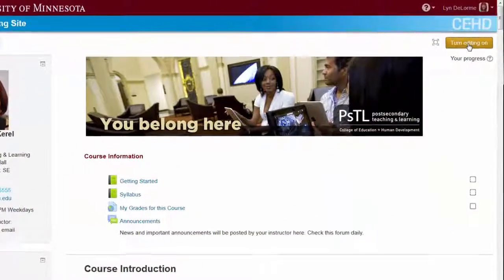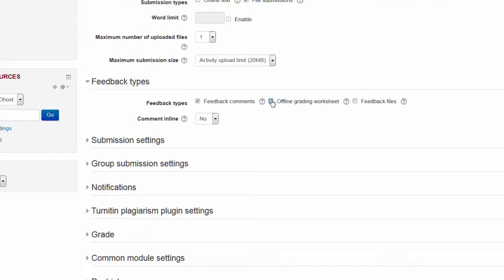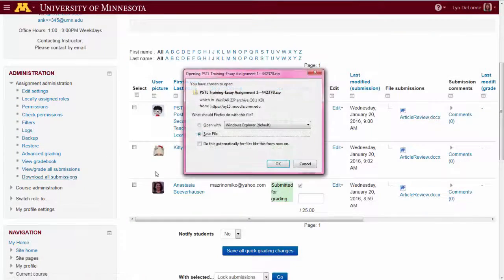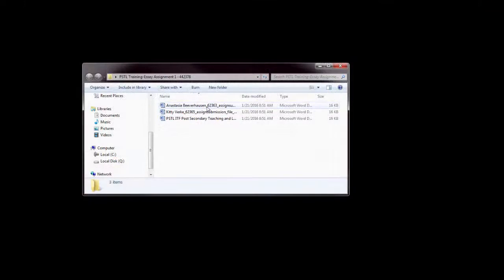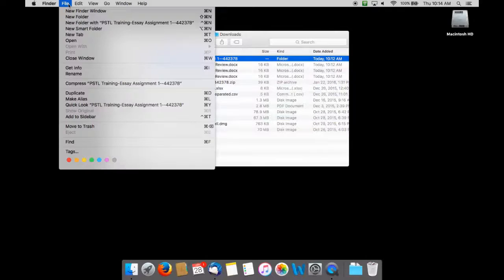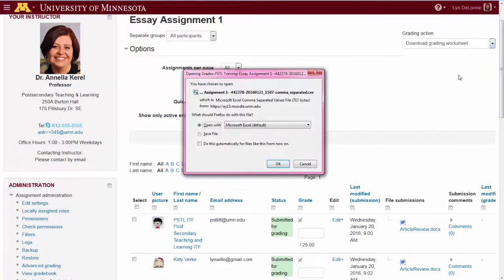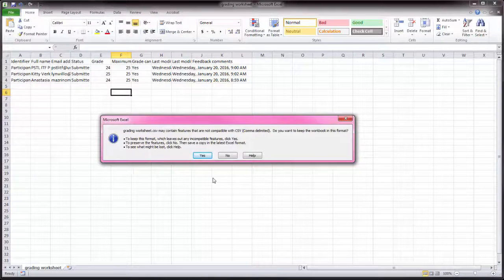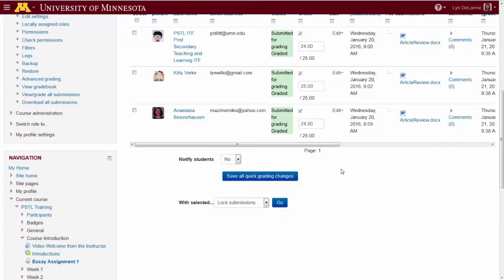Video Postcard: Grade Faster with Moodle Assignments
In this episode, Lyn DeLorme, Instructional Designer at the University of Minnesota demonstrates how to use the feedback and grading options of the Moodle Assignment feature to review multiple student files quickly and easily.  A print guide of these features is available